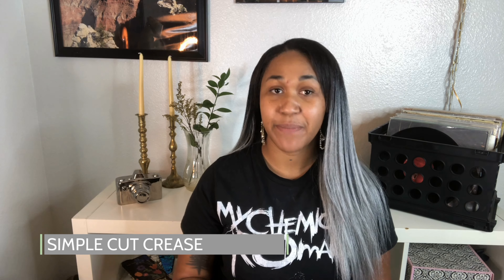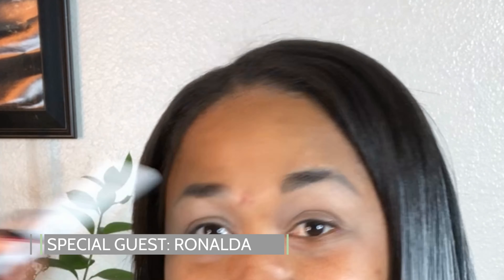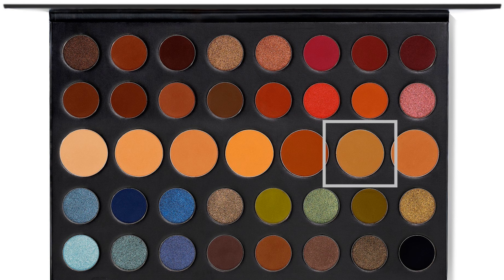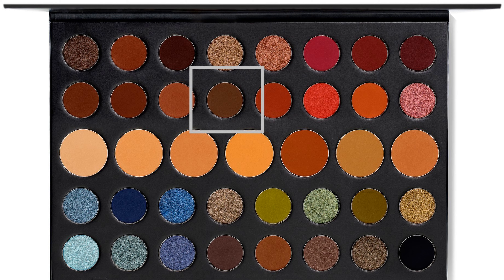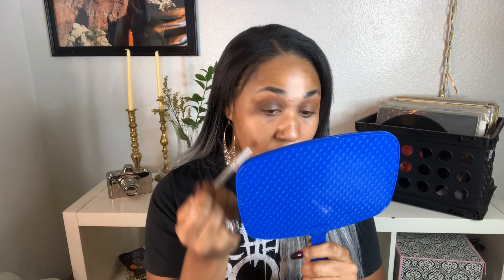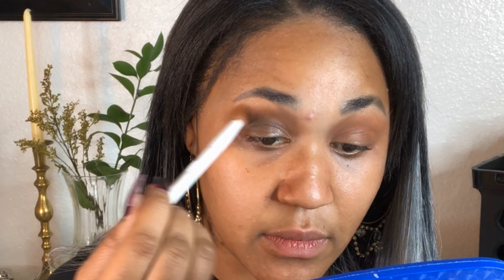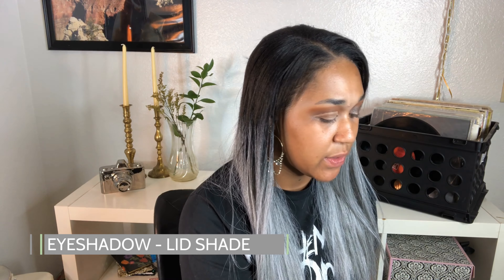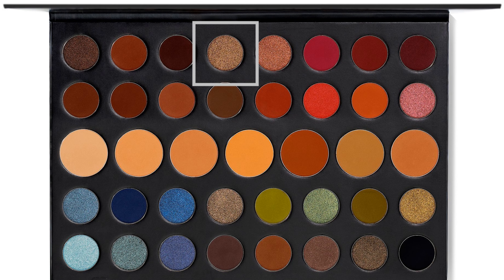10 Minute Tutorials - Gold Cut Crease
The first week of every month, I show you how to do a look in under 10 minutes! This week it's a simple, gold cut crease!

Palette: Morphe 39A Dare to Create
Foundation: KISS New York // Warm Honey
Concealer: Wet & Wild Photofocus // Light/Medium Beige
Contour: Morphe 39A Dare to Create
Highlight: NK Makeup
Brows: MK Makeup Auto Eyeliner // Dark Brown
Eyelashes: Sardel Lashes
Mascara: Wet & Wild Mega Volume // Very Black
Lipliner: MK Makeup Auto Lipliner // Indigo
Lipstick: Wet & Wild Megalast Liquid Catsuit // Missy and Fierce